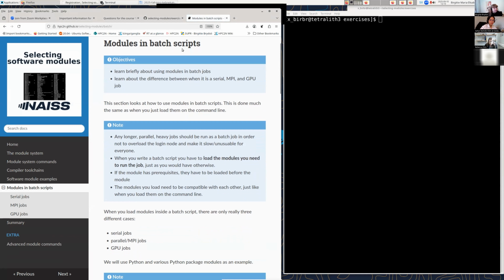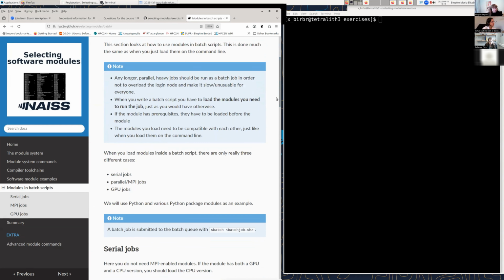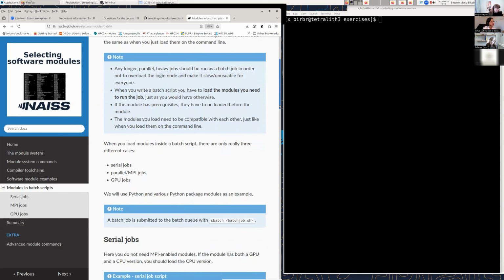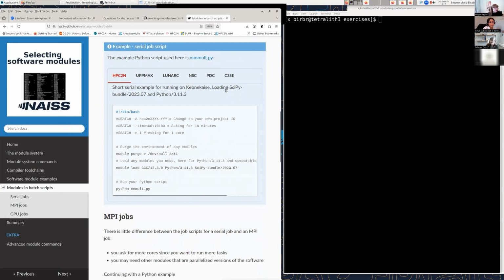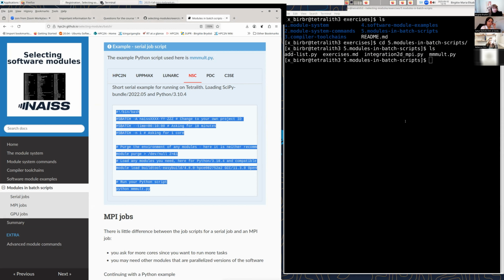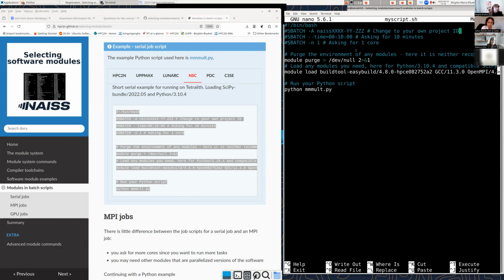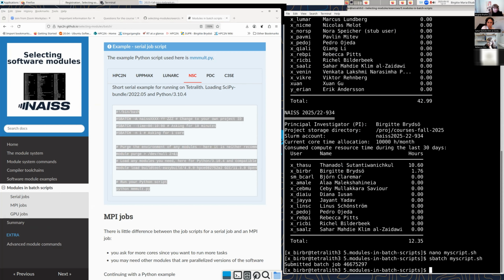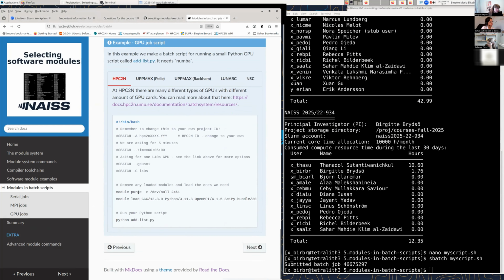Lecture 5: Using Lmod modules in batch scripts (Slurm)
Fifth lecture from the course "Selecting Software Modules" which was given on 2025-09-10 by NAISS, by staff from HPC2N and LUNARC.

This lecture looks at how to use (mod) software modules in Slurm batch scripts.